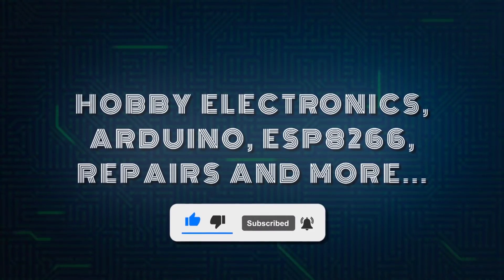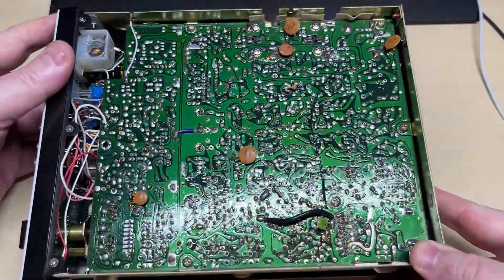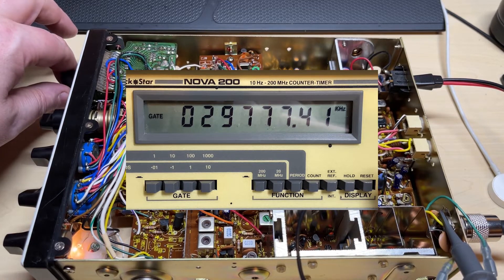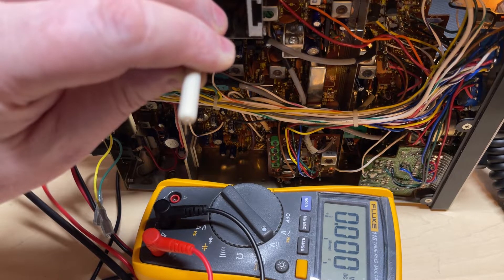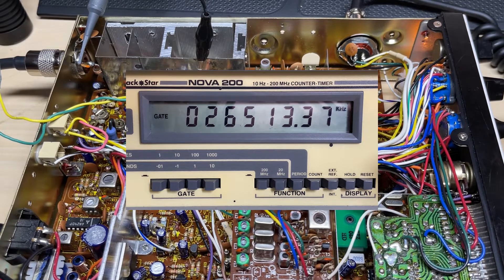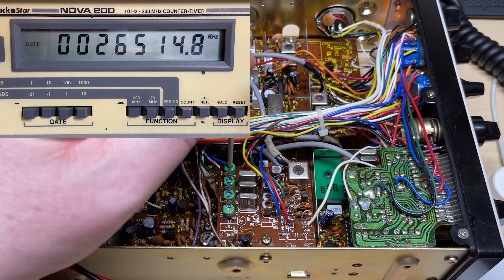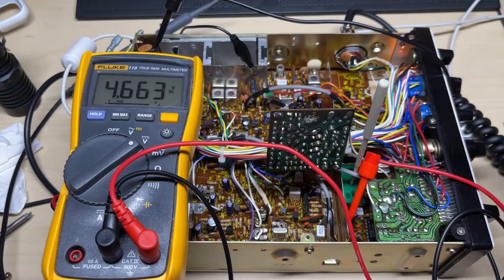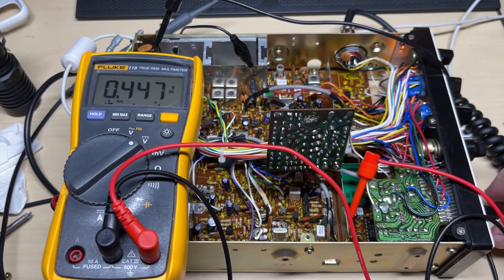EP 067 - Tristar 747 PTBM121D4X Part 1 - First tests and some essential modifications.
EP 067 - Tristar 747 Part 1 - A vintage SSB cb radio. First tests and some essential modifications.